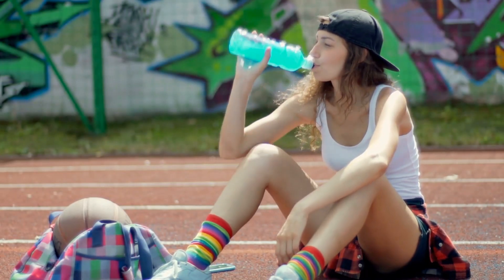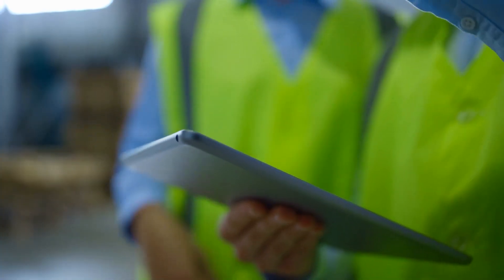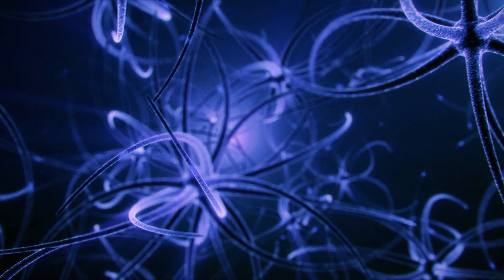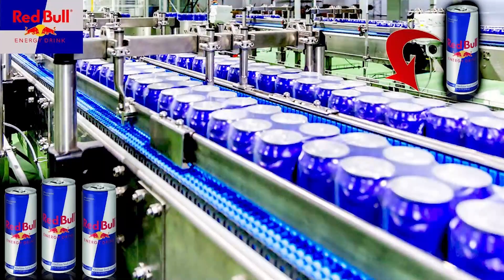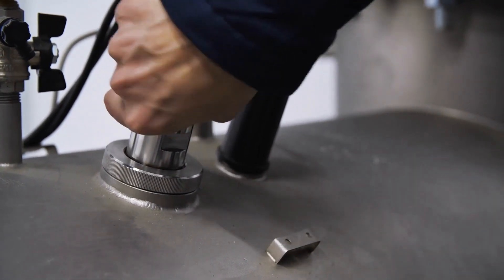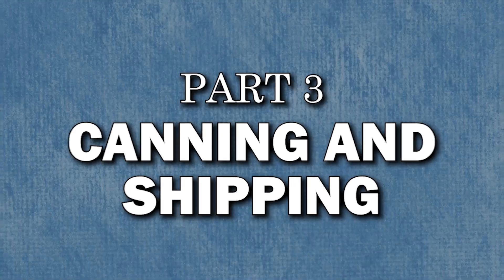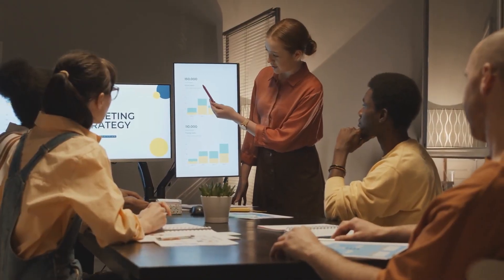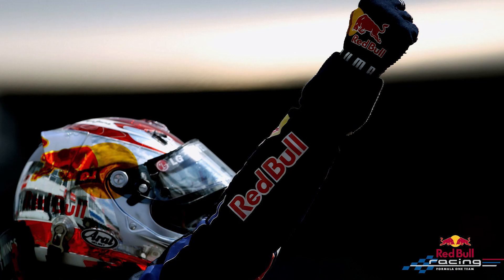How Red Bull Is Made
In this video, we're going to learn how Red Bull is made! From the ingredients to the production process, we're going to learn everything there is to know about this popular energy drink.

If you're curious about Red Bull or want to know more about how it's made, then be sure to watch this video! We'll cover everything from the ingredients to the production process. By the end of the video, you'll have a better understanding of how Red Bull is made and what goes into making this popular energy drink!